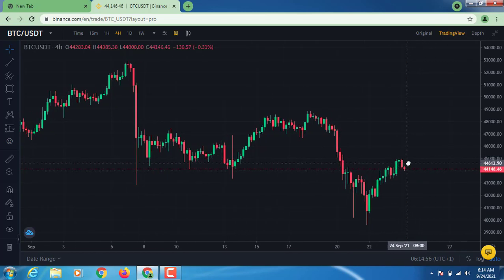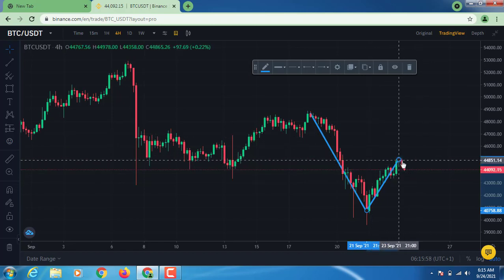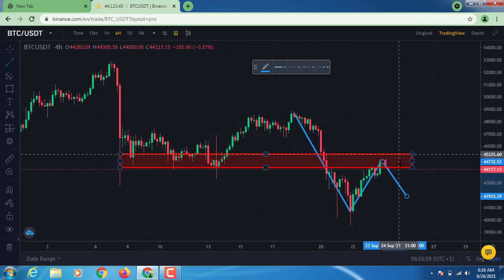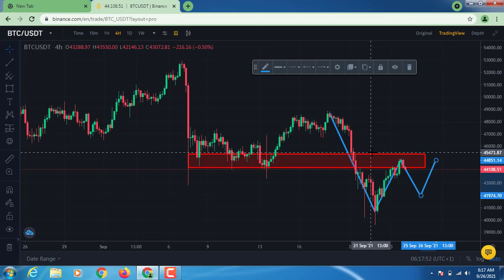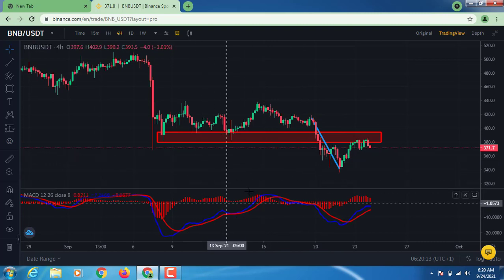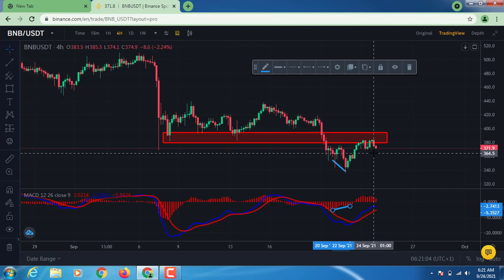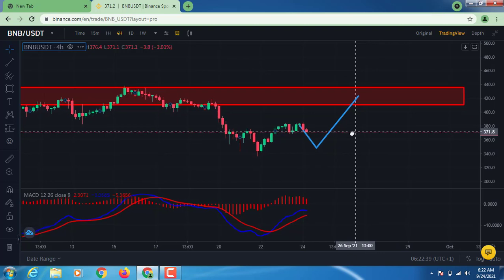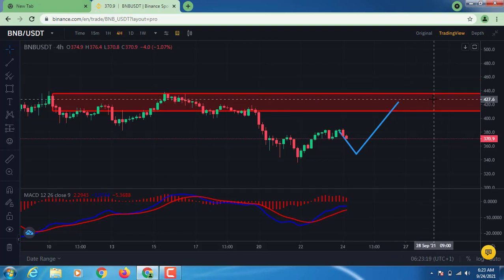BTC AND BNB PRICE ANALYSIS || BE CAREFUL ON BTC AND BNB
1. btc price analysis
2. btc price prediction
3. bnb price analysis
4. where to buy bnb
5. where to buy btc
6. ETC.